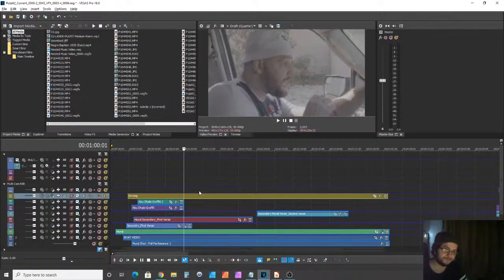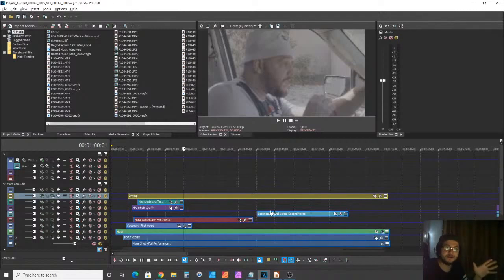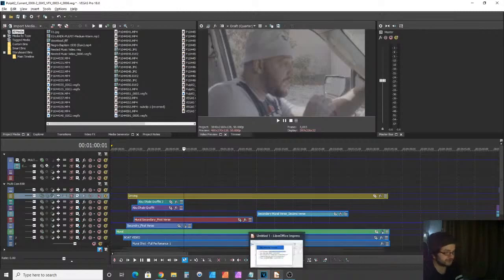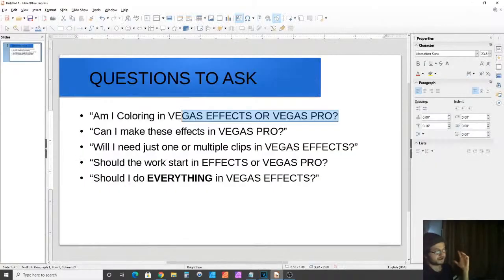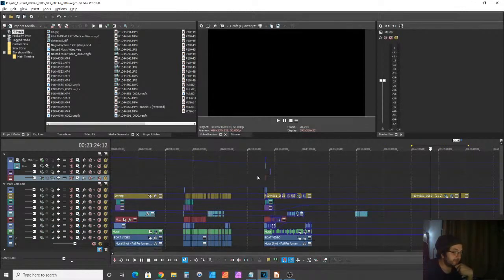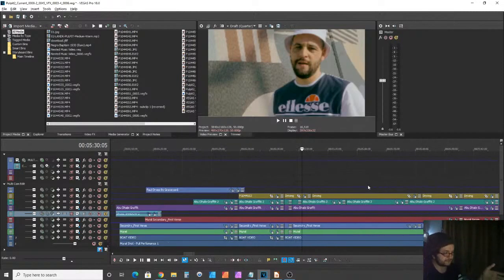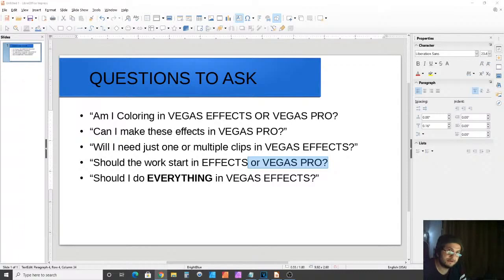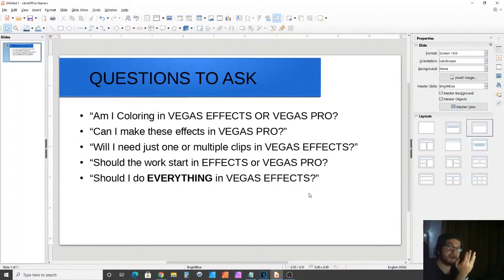THE RIGHT WORKFLOW FOR THE VEGAS POST LINK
In this live stream on VEGAS CREATIVE ACADEMY, Mohammed Anis will take you through the appropriate workflow of working between VEGAS PRO & VEGAS Effects.

While exploring a simple typograhy technique for a MUSIC VIDEO, we'll also be discussing the best ways to move events in and out of VEGAS and how to plan ahead for your VEGAS EFFECTS integration.